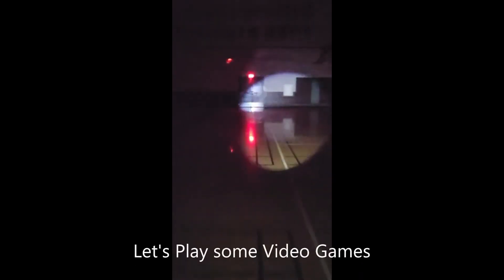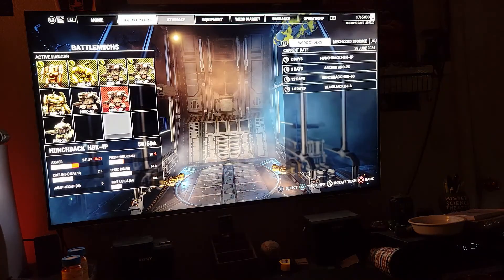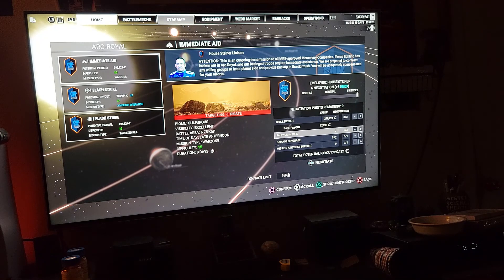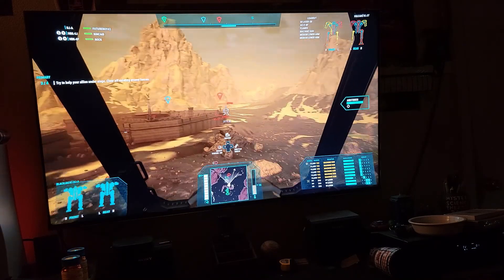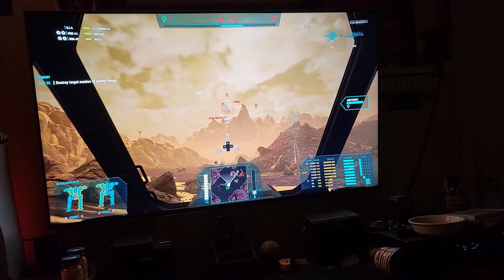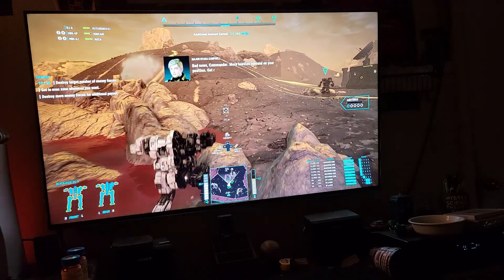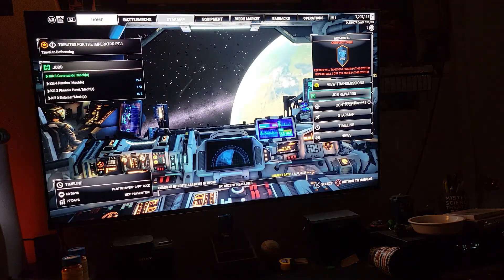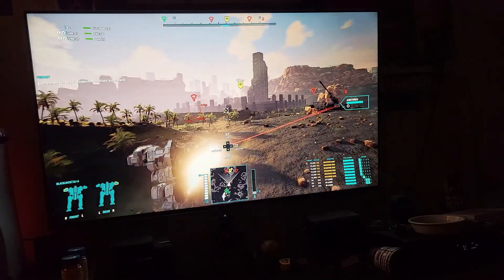Let's Play MechWarrior 5 Part Deux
Another recording of me playing MechWarrior 5. I apologize for the bad narration and possible video issues. The laptop I put this together is quite good for an i3 but there are limitations. The low power of my laptop does not have anything to do with the bad narration. I do believe it is improving.